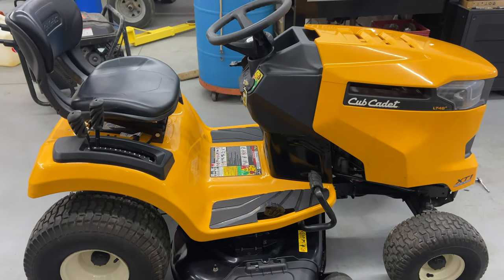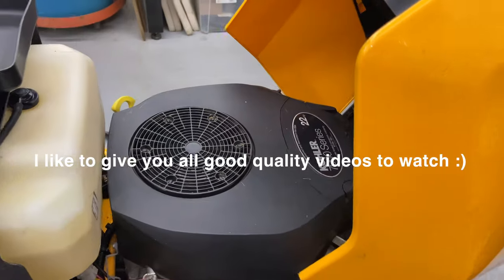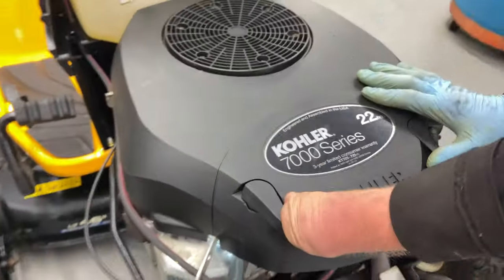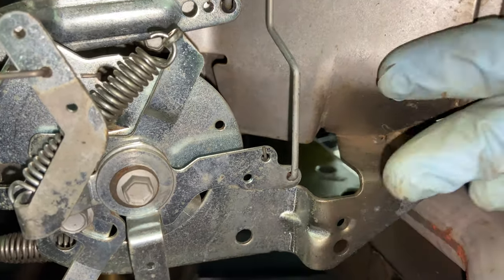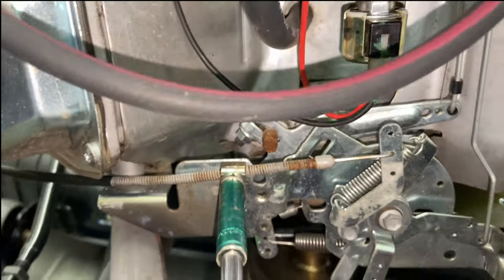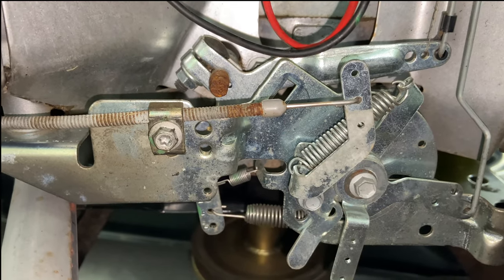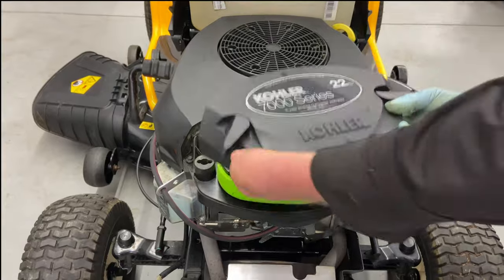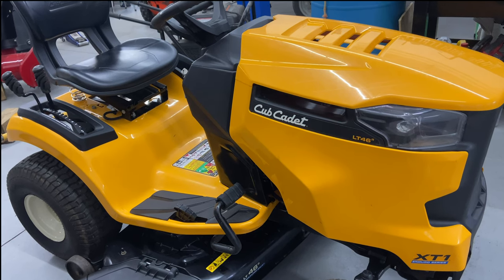Cub Cadet XT Lawn Tractor Turns Over But Will Not Start. How to adjust Choke on 7000 series Kohler.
Cub Cadet XT Lawn Tractor Spins Over But Will Not Start. How to Repair Cub Cadet XT series tractor that will not start. How to adjust manual choke on a Cub Cadet XT1 or XT2 with Kohler KT725, KT735, 7000 series engine. How to Diagnose and Repair Kohler 7000 Series Cranks Over but Will Not Start.